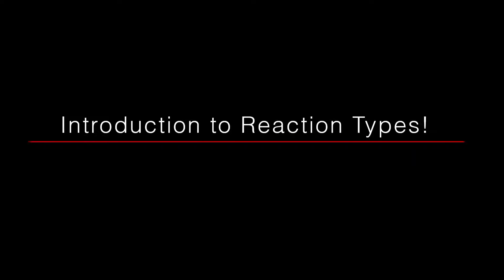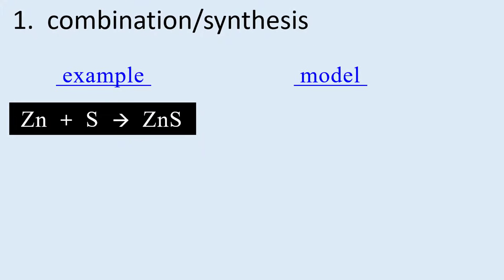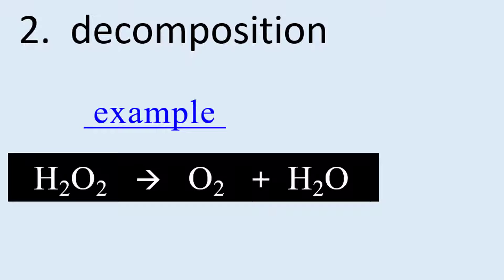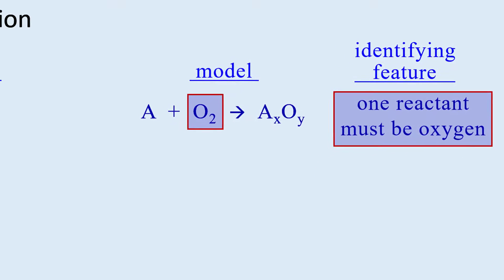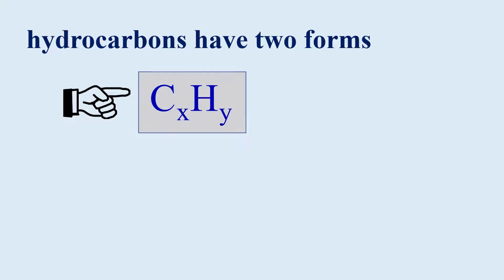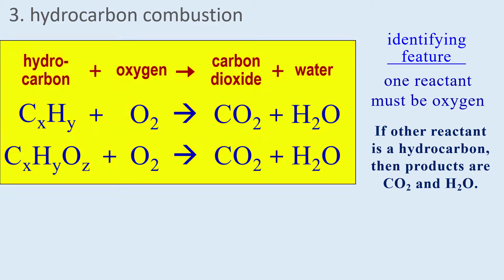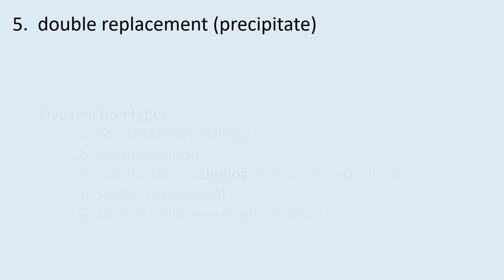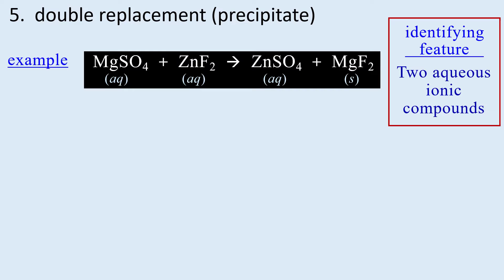Types of Chemical Reactions: How to classify five basic reaction types.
This video looks at how to identify the five reaction types presented in most introductory chemistry texts: 1. combination/synthesis, 2. decomposition, 3. combustion (& hydrocarbon combustion), 4. single replacement, 5. double replacement. Each reaction type is presented with an identifying feature specific to the type, and several examples are included, also touching on product prediction. Product prediction videos are linked at the end. For help with balancing equations, see this video for help with stoichiometry, see this video